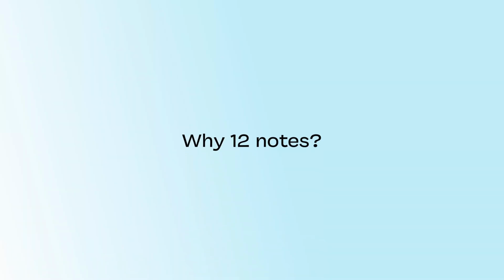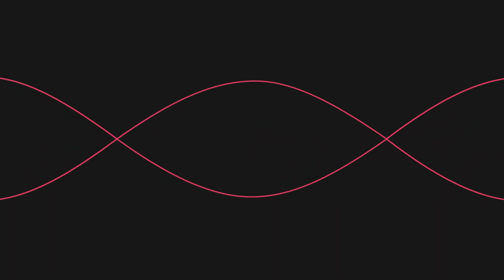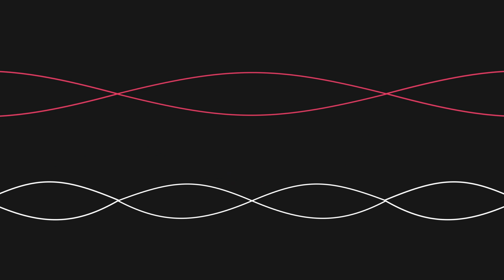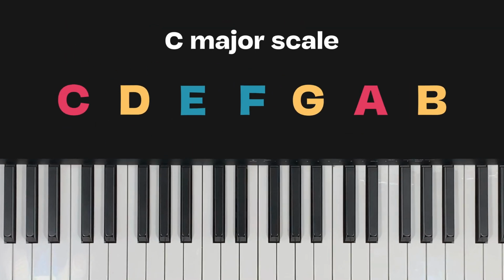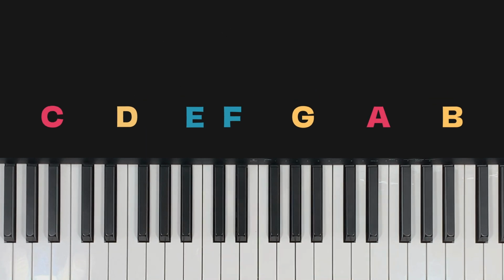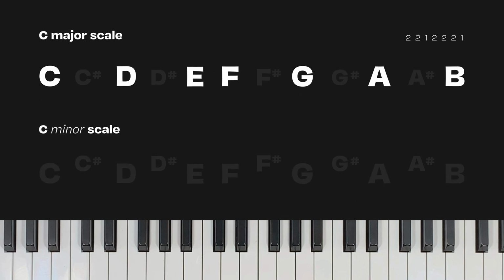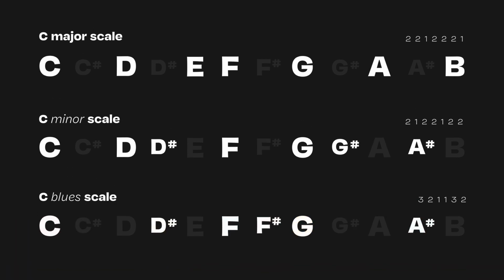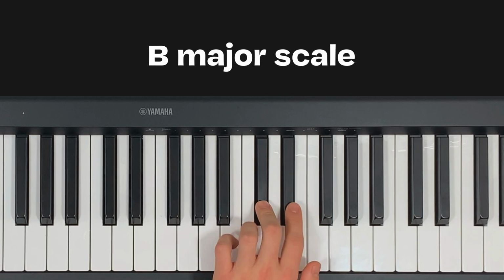Notes and Scales | Music Lab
Welcome to Music Lab! Music Lab is an educational series breaking down the science and techniques behind music theory.

- Minor keys in depth (Musical-U is a fantastic resource! I highly recommend)

Researched, written, designed, animated, produced, edited, and scored by me!